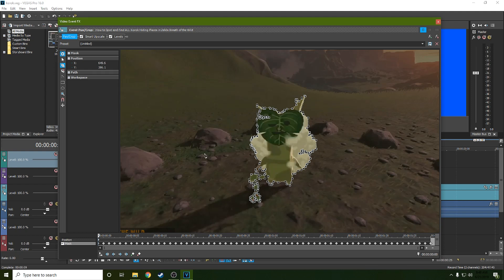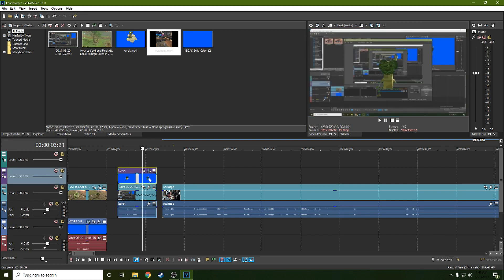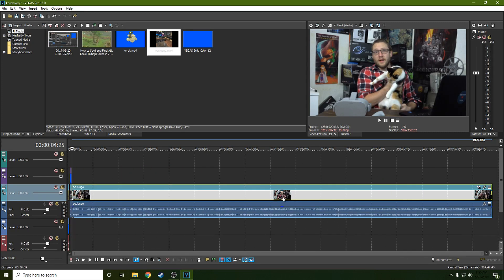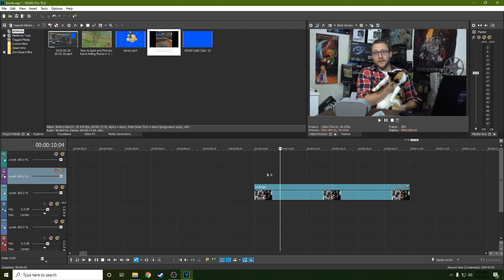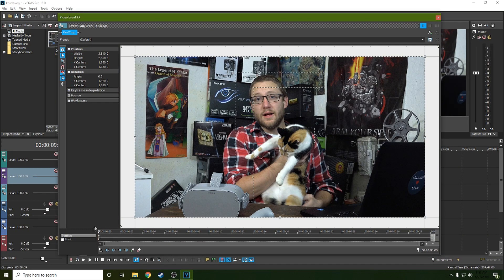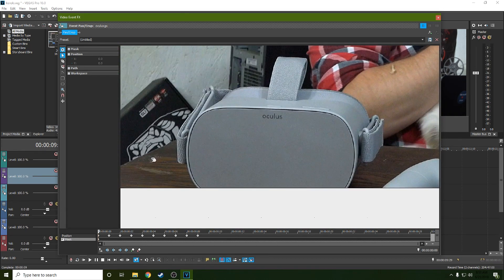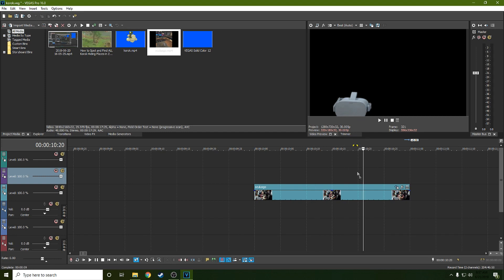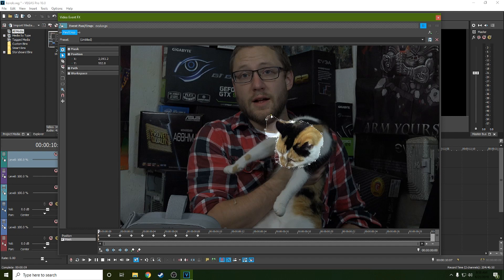Complete Masking Tutorial (Cut out Background) in Vegas Pro 16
I show you how to mask, fix mask, complete mask, and move masks in Vegas Pro. Masking is cutting covering up all but a portion of the video, or removing all but a portion of a video. Most use it to cut out the background.

My Studio Headphones: